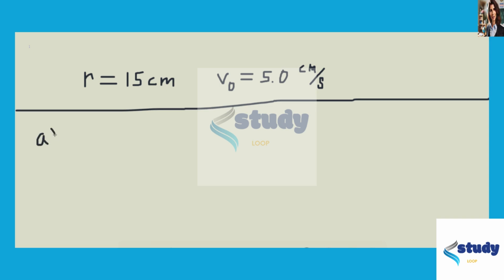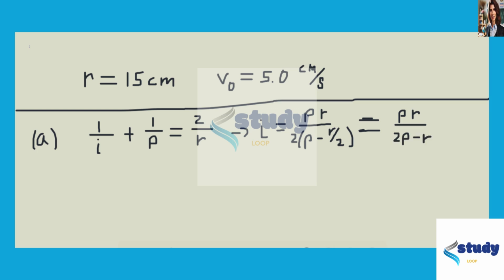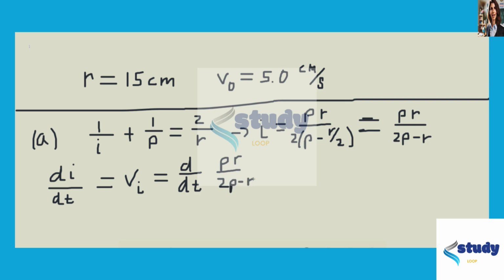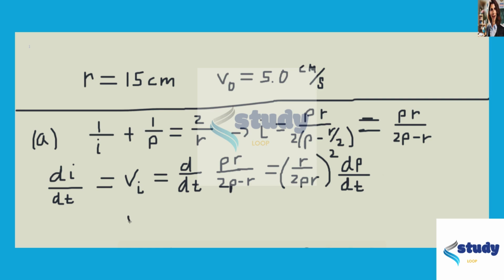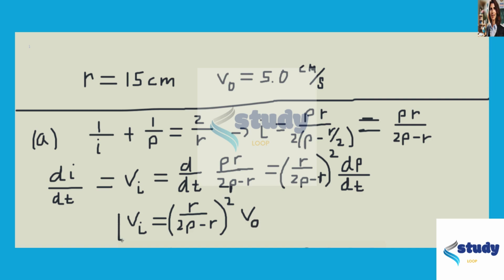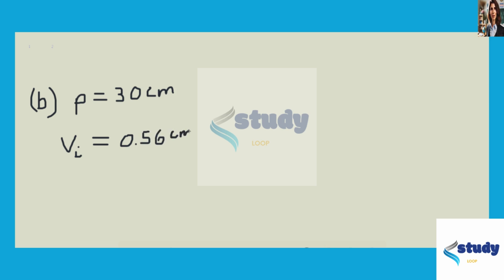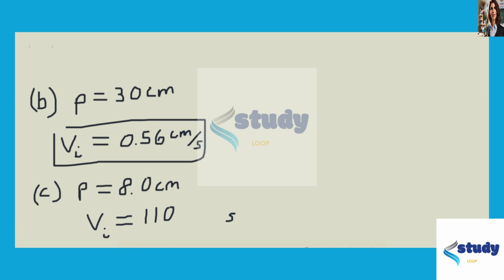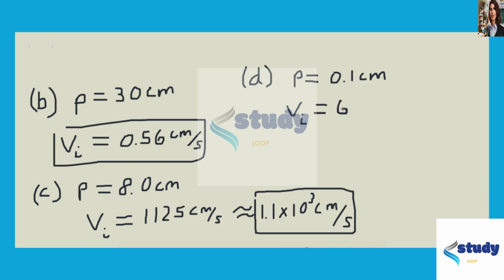[Physics] A luminous point is moving at speed toward a spheri- cal mirror with radius of curvature